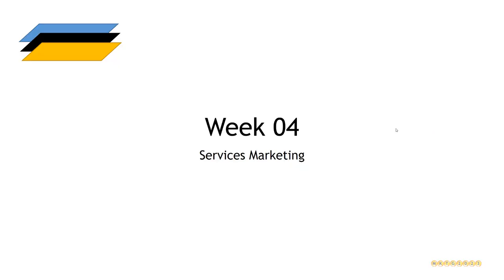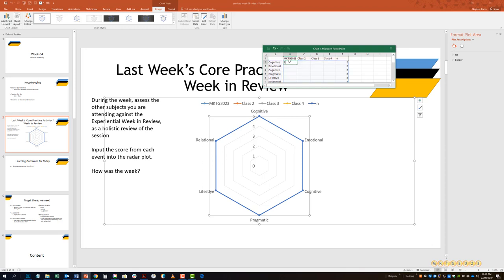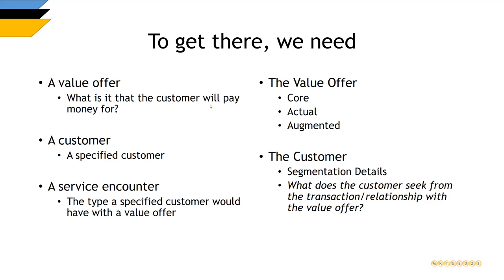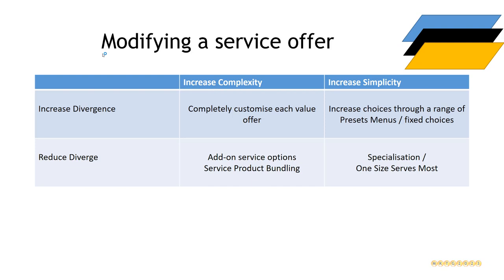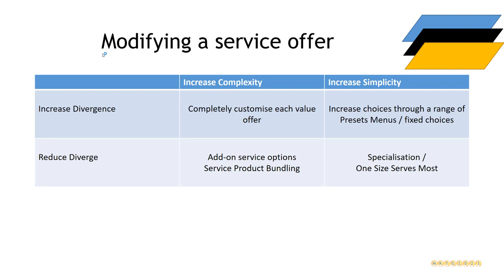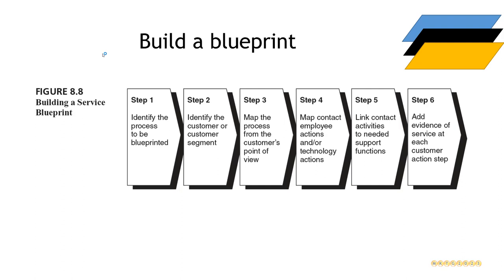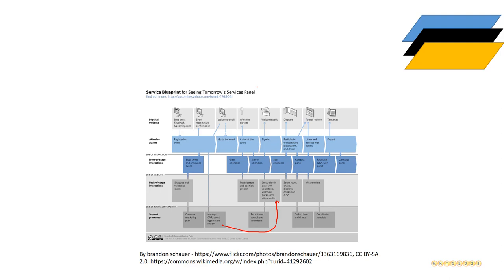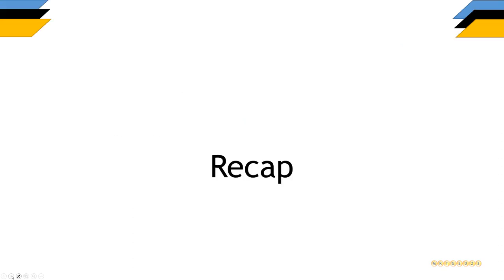Services Marketing Week 4 PostRecord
Service Blueprint and Service Modifications